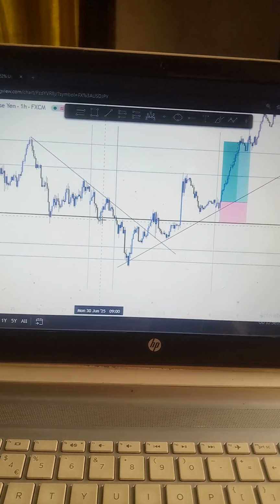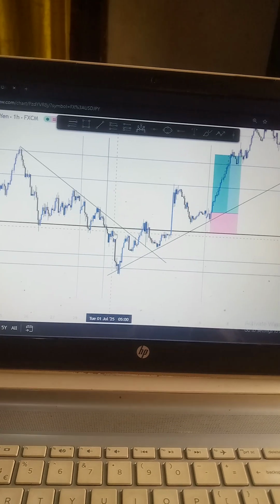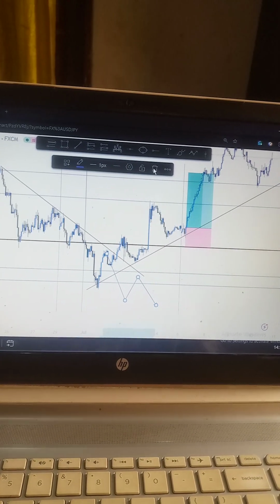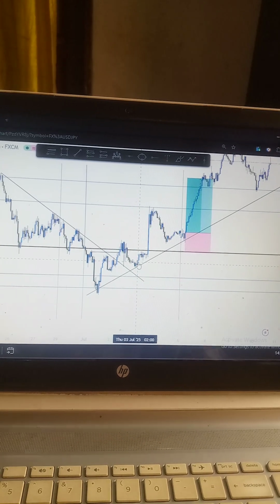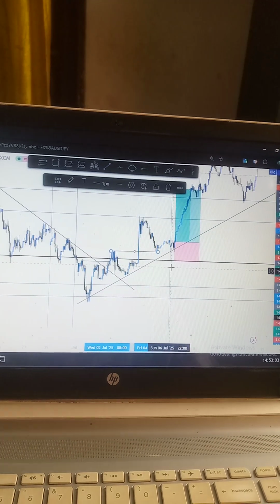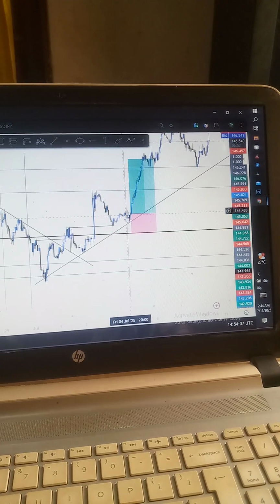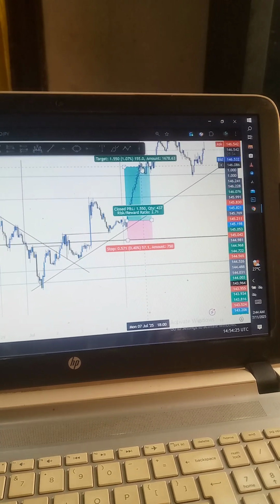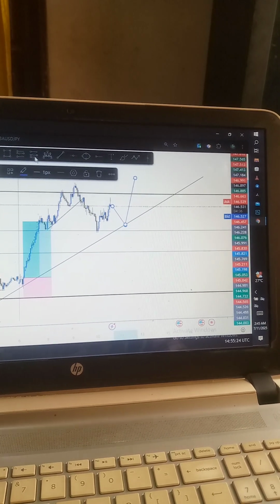USDJPY. FOREX MARKET ANALYSIS